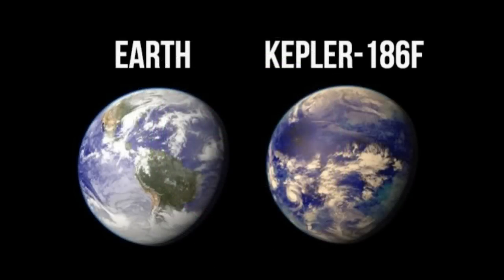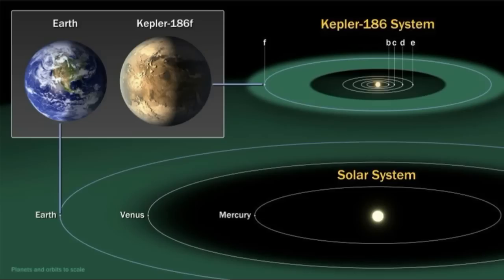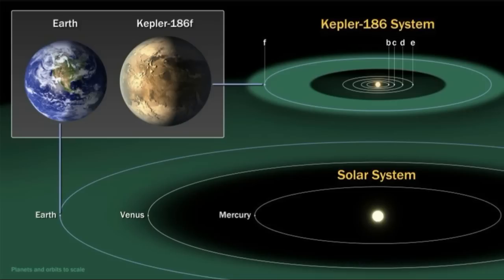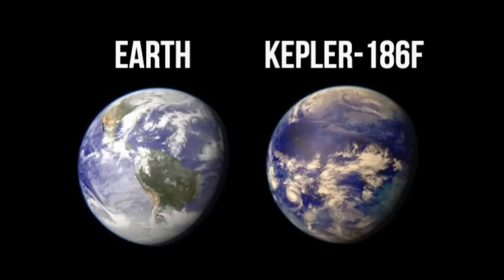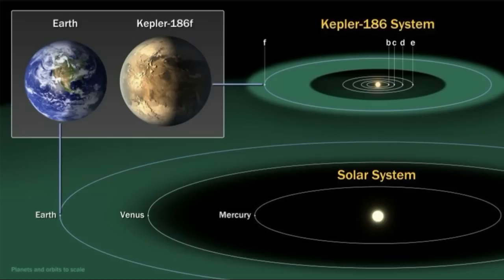Scientists Discover Another Earth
Scientists discover another planet like Earth Kepler 186f